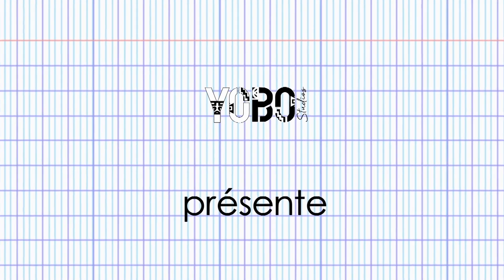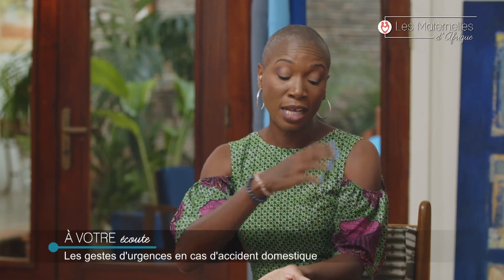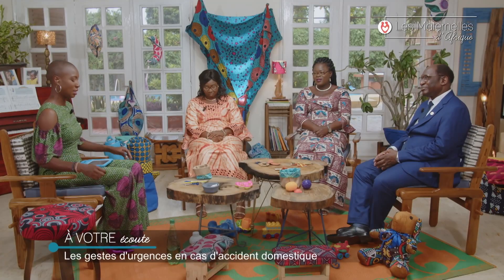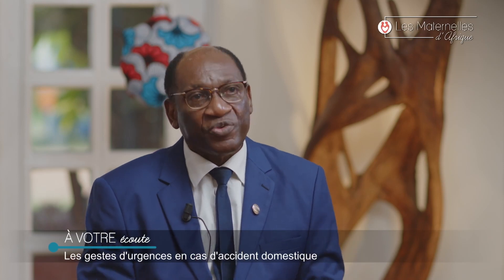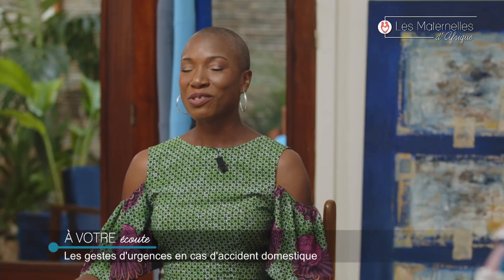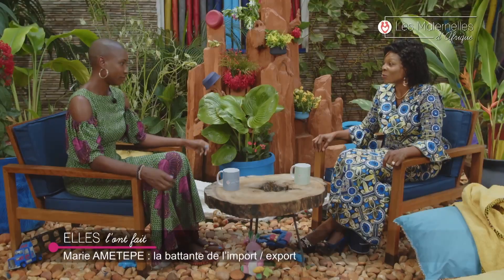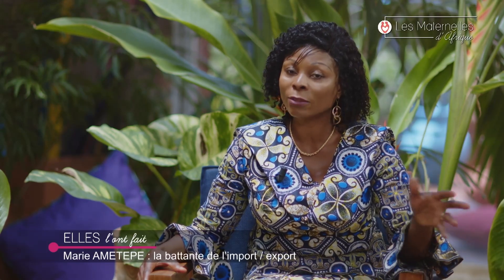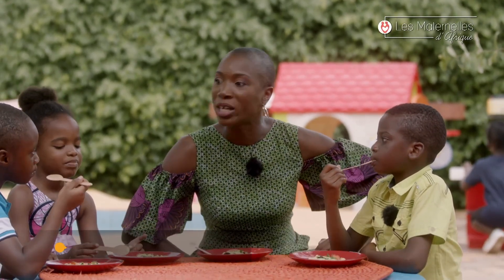423 Les gestes d'urgences en cas d'accident domestique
Les gestes d'urgences en cas d'accident domestique
✎ Suivez Les Maternelles d’Afrique

N'hésitez pas à rejoindre notre groupe Facebook pour partager vos expériences

Au plaisir !